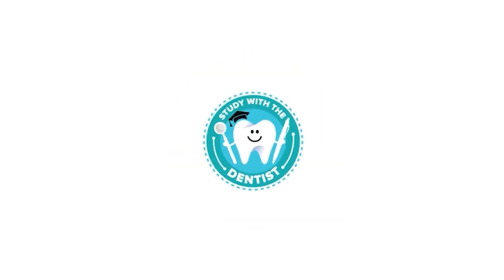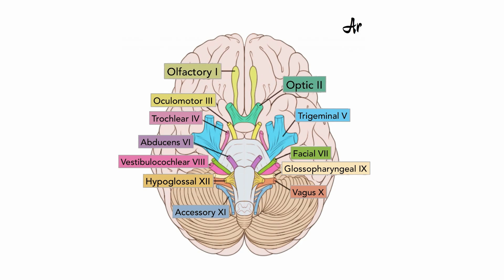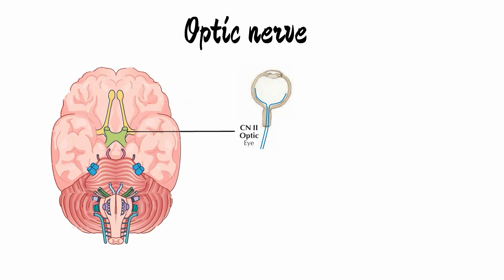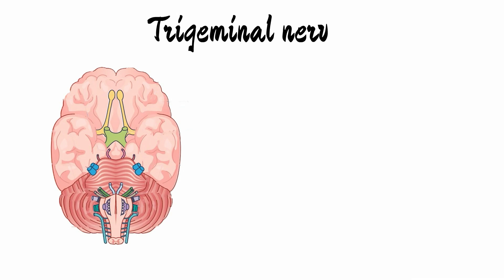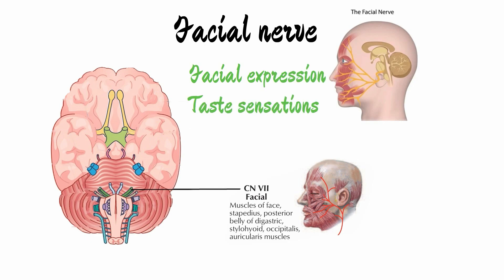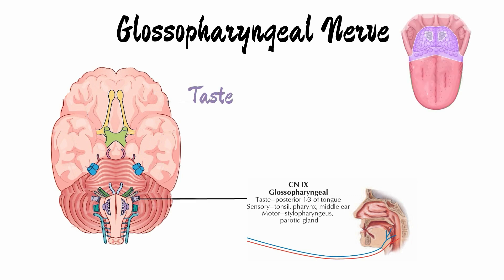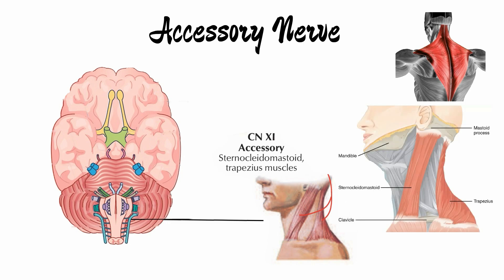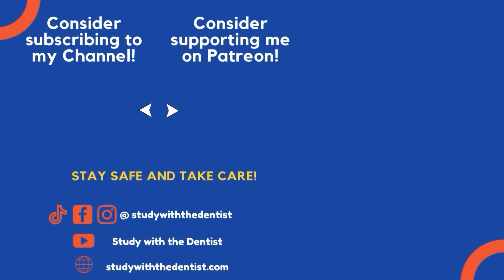The twelve Cranial Nerves explained in 4 minutes I 4 minute Neuroscience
Today in this video I have briefly explained all the twelve cranial nerves, their functions, and their brief anatomy.
- Humans have twelve pairs of cranial nerves, and 31 pairs of spinal nerves. -- - The cranial nerves arise from the brain while the spinal nerves arise from the spinal cord.
- These nerves, whether it be cranial or spinal, have special functions to perform, providing sensory as well as motor control over the body.
- The cranial nerves perform functions of sensation, movement, and autonomic control.
- There are in total of twelve cranial nerves.
- These cranial nerves are numbered based on their order of emergence from the brain, from the front (anterior) being the first nerve, to the back (posterior) being the last 12th nerve of the lot. This numbering system of the cranial nerves provides a consistent way to identify and refer to each nerve and hence the nerves must be learned in this order along with their numbers in order to provide a uniformity and universal usage.